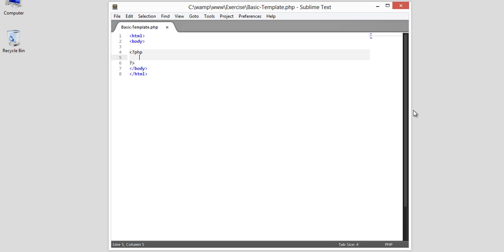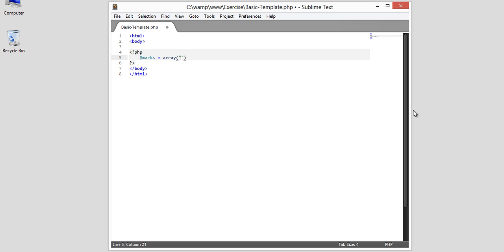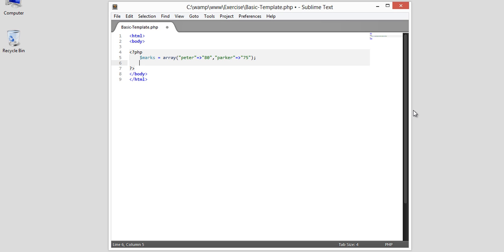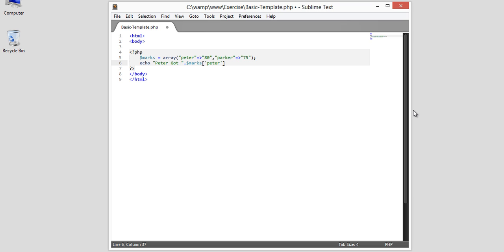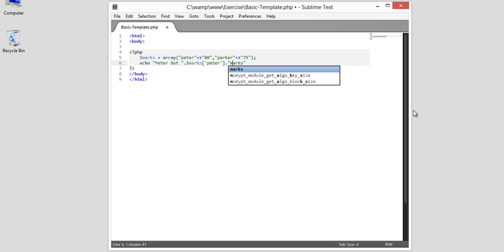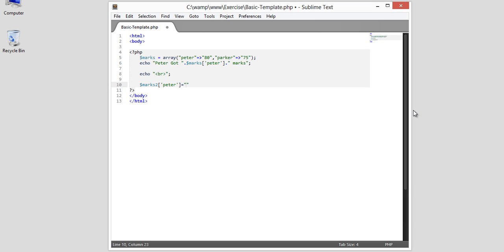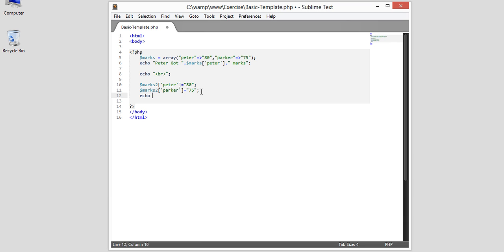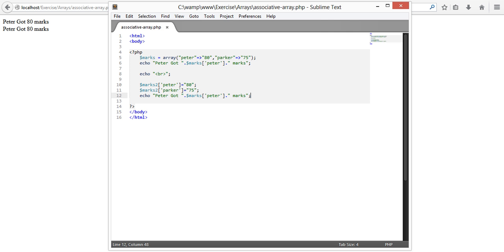PHP Beginner Course : Associative Array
Course name : PHP Beginner Course
video 08 : PHP Associative Array

In this video we will explain how associative array works in php and explain about associative array in php.